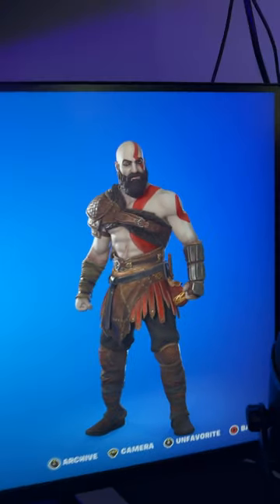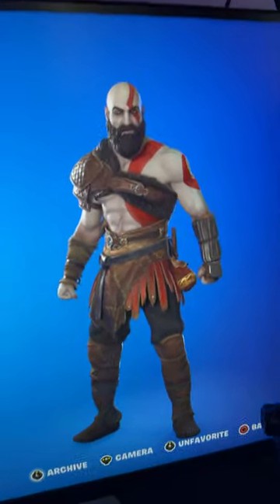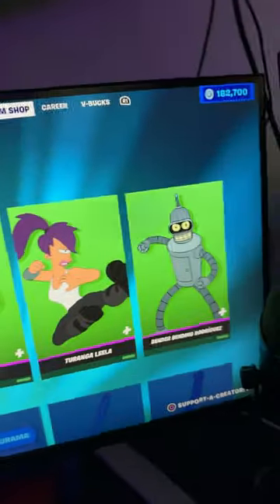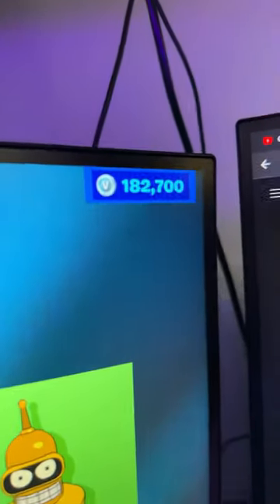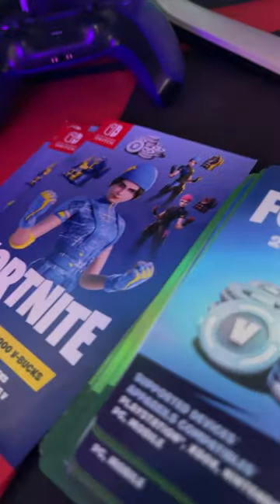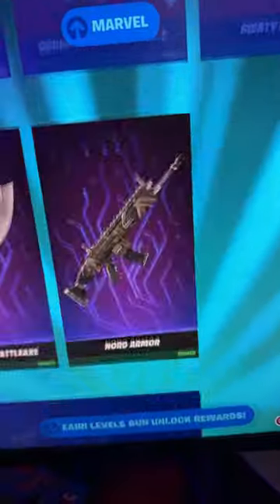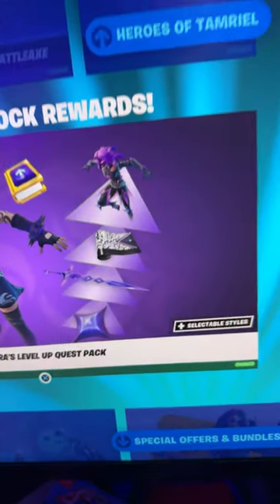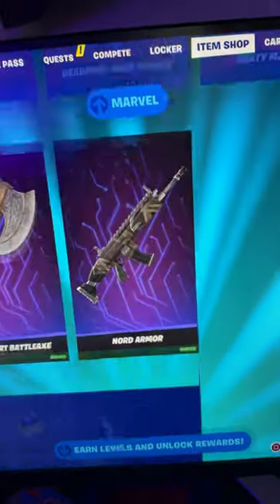Why did it RETURN to the Fortnite Item Shop 😡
The NEW Vikora's Level Up Quest Pack is now in the Fortnite Item Shop